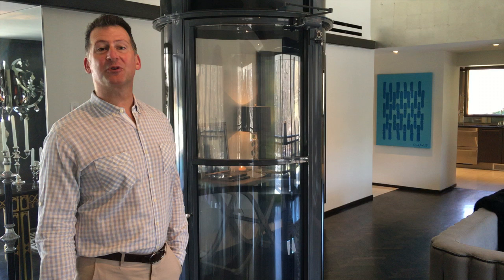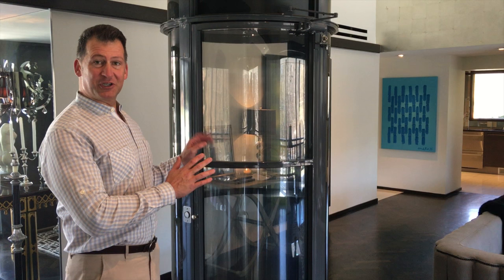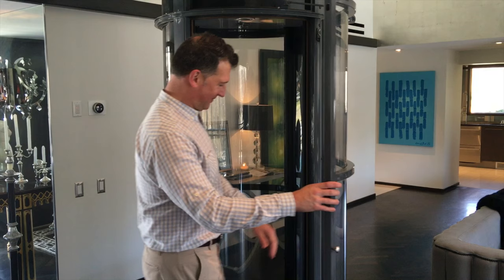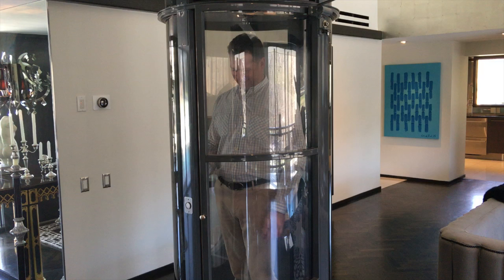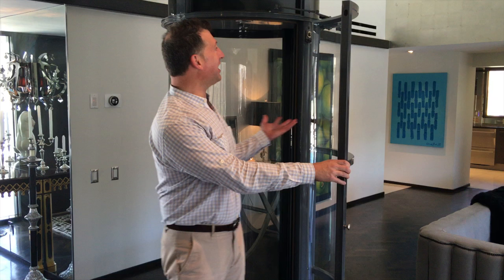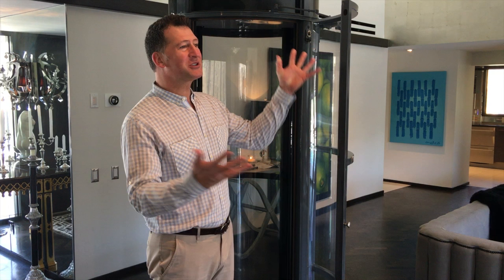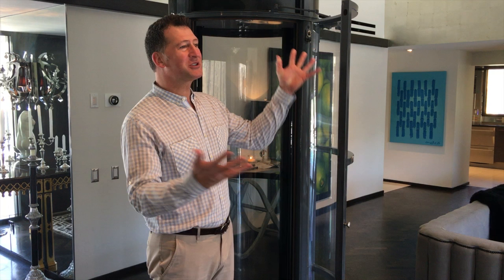Vlog #5 Cella Elevator